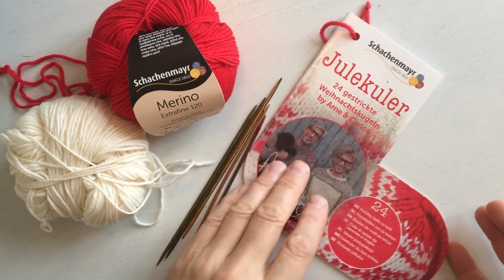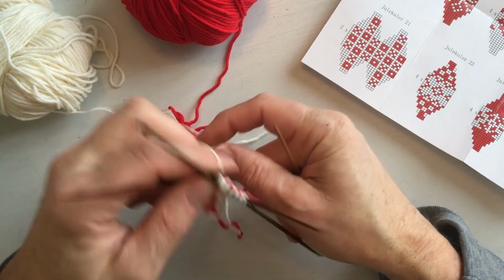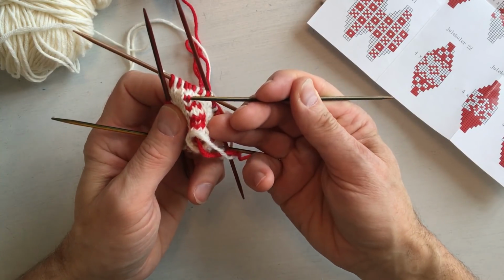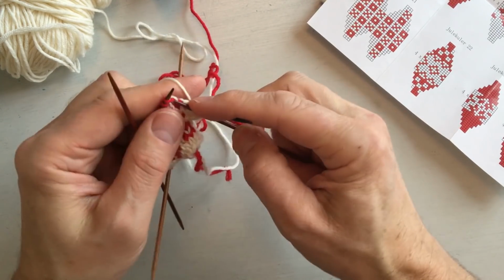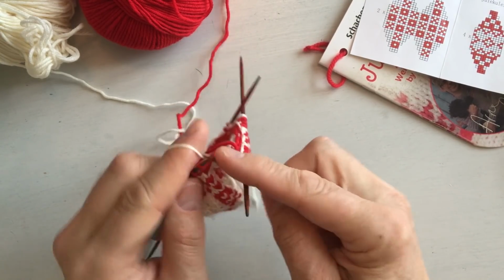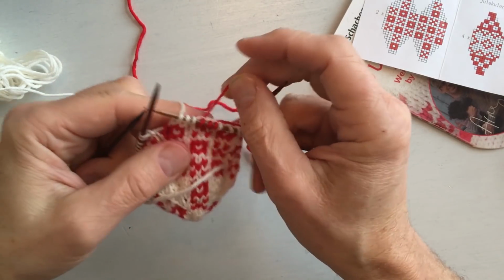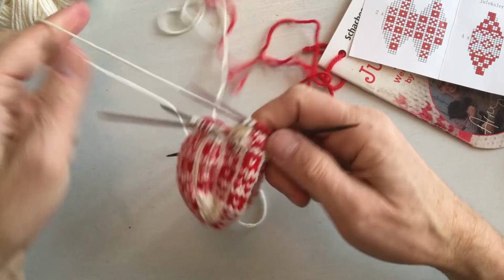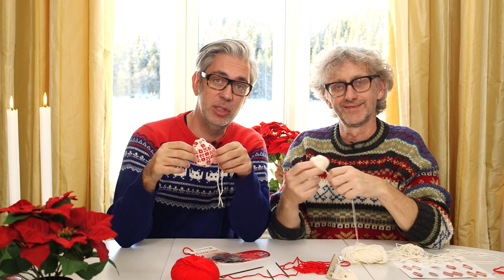The ARNE & CARLOS Christmas Special Podcast: Knitting Christmas Balls.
Enjoy this podcast, where we knit a Christmas ball from beginning to end and talk about inspiration, Christmas traditions and our all time best seller, 55 Christmas Balls to knit!

And check out the tutorials and feee patterns for the Christmas balls

  arnecarlos